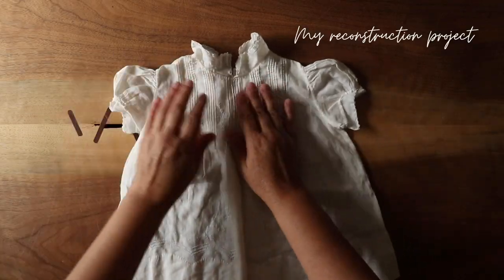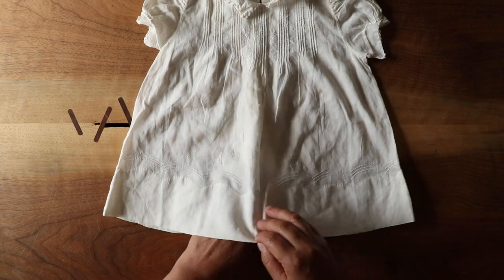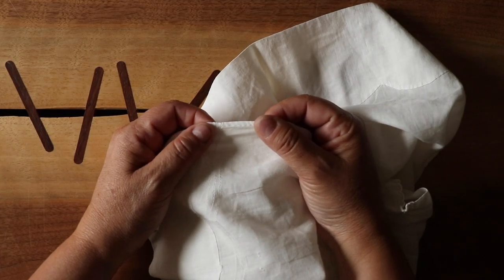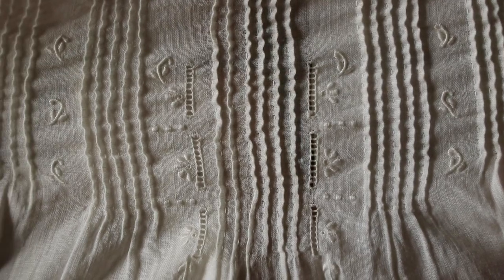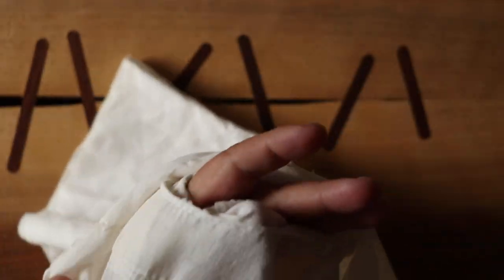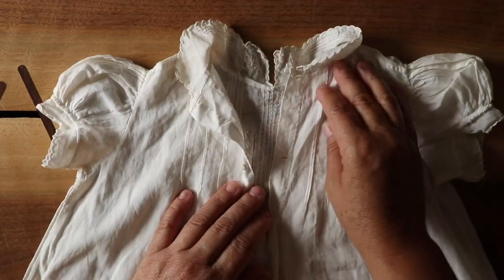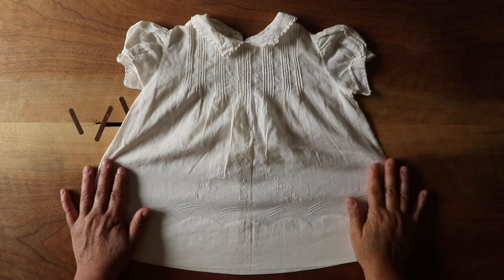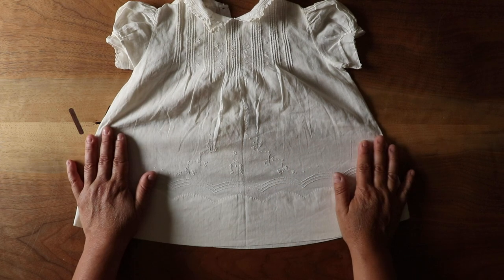Unboxing Vintage Clothes | Future Doll Clothing & Reconstruction Project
Welcome!
In this video I am showing you a treasure trove of vintage children's clothing that was kindly given to me by a dear lady. She and I collect these sort of clothes and she was kind enough to share some with me. You can expect a lot of detailed shots of expert hand sewing, embroidery and heirloom techniques in dressmaking.

Later on in the video I share a future reconstruction project I shall be attempting. Recreating one of the vintage baby dresses in my collection, but in doll size.

I hope you are in for some fun and that you enjoy this video. Do let me know what you think and if you too share the passion for dressmaking and collecting these beautiful heirloom pieces.

Patterns mentioned in the video:
Vintage Crochet Pattern from the past

Willow Bib Pattern:

No.198 PDF Vintage Crochet Pattern Baby's Breakfast Bib